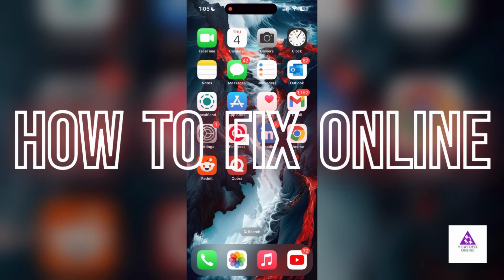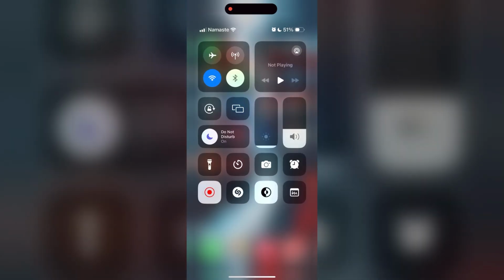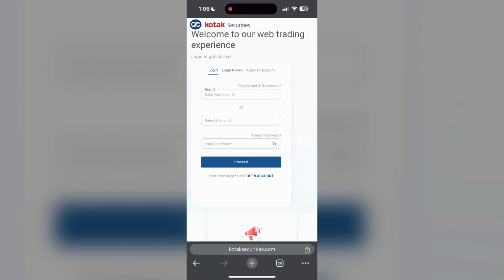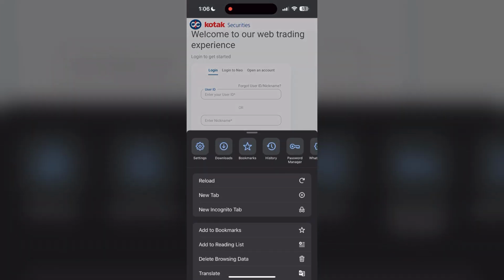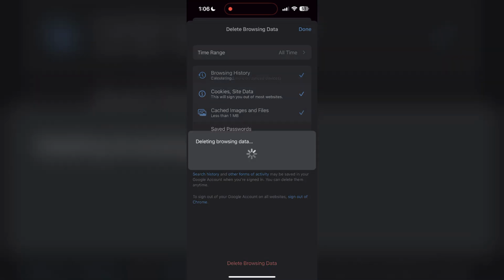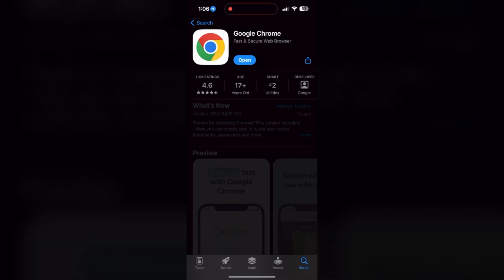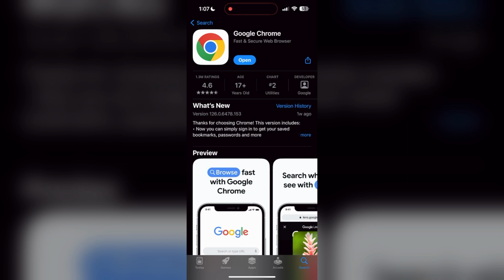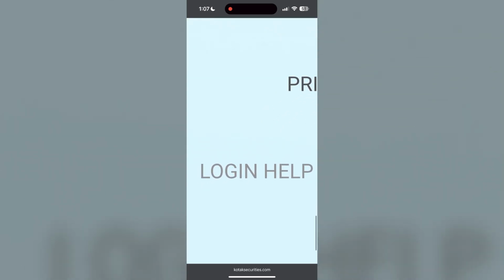How to Fix Kotak Securities Account Login Not Working 2024?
In this video, we’ll guide you through the steps to troubleshoot and fix issues with logging into your Kotak Securities account. If you're having trouble accessing your account, don’t worry—we're here to help!